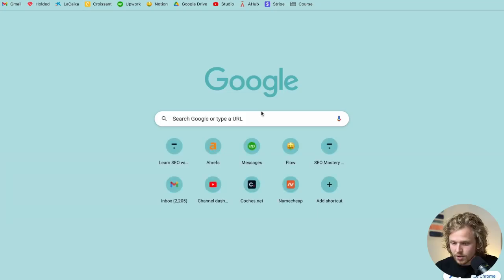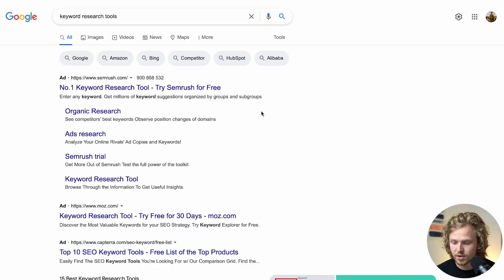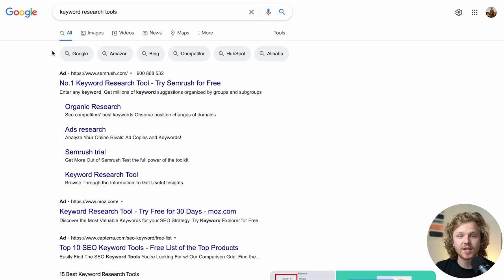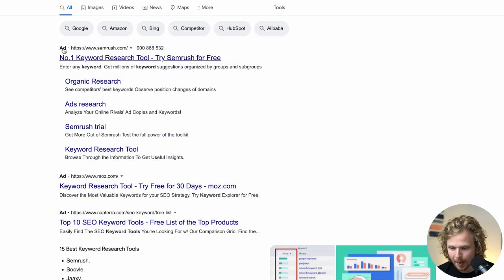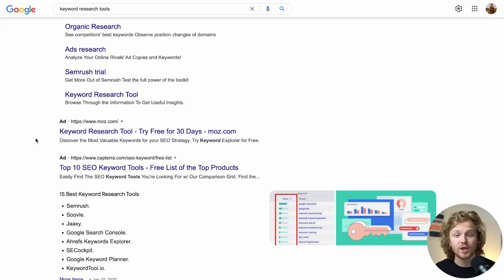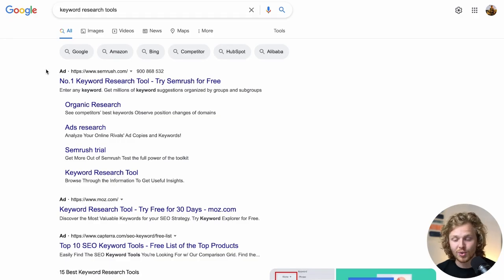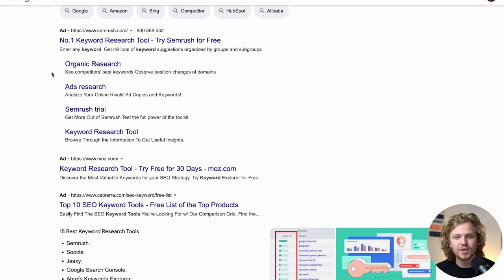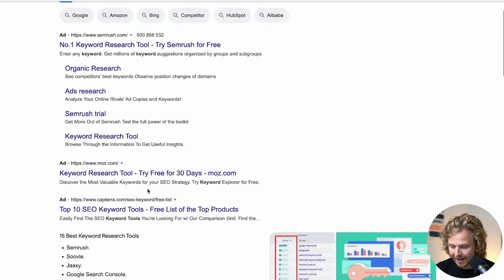SEO Mastery (From Beginner to Expert) By Jaume Ros [PART 02]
SEO Mastery (From Beginner to Expert) By Jaume Ros

You Will Get:
* SEO Basics
* Keywords - Part 1 (What are they & how to find them)
* Authority in SEO
* Keywords - Part 2 (Competitor Analysis)
* Keyword Research Strategies
* Content in SEO

𝐏𝐫𝐢𝐜𝐞:
$349 USD